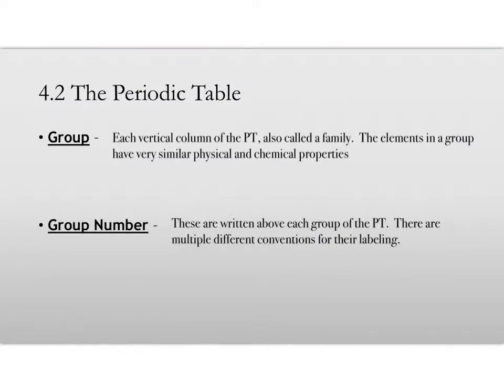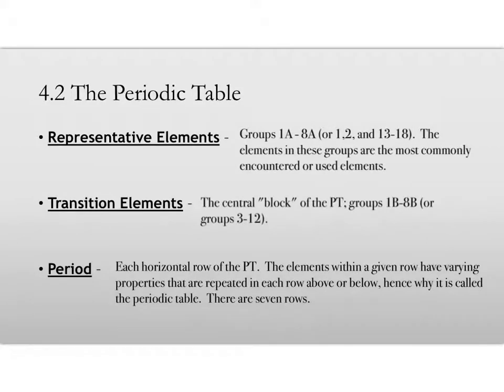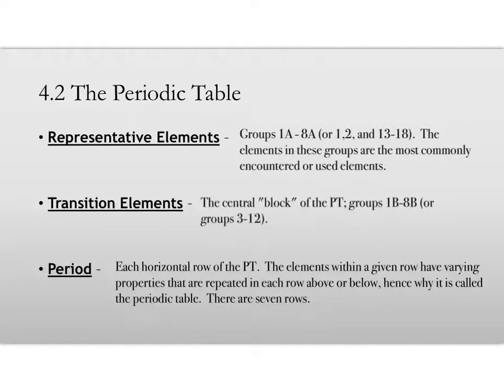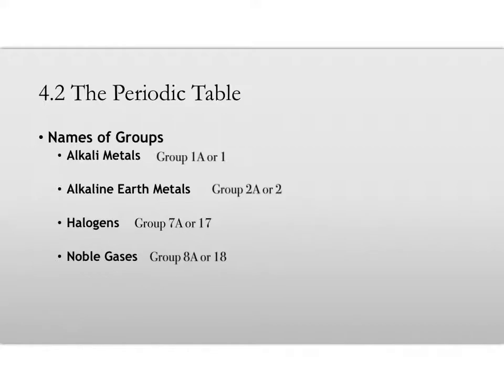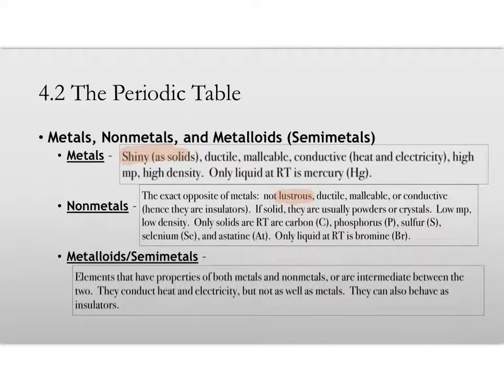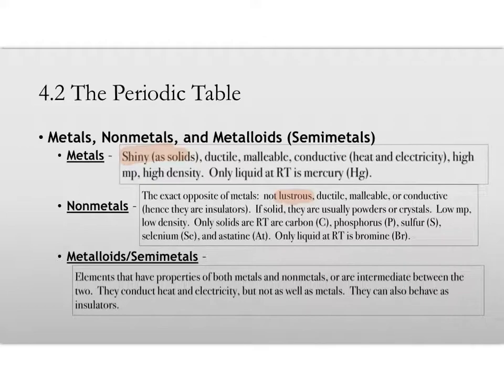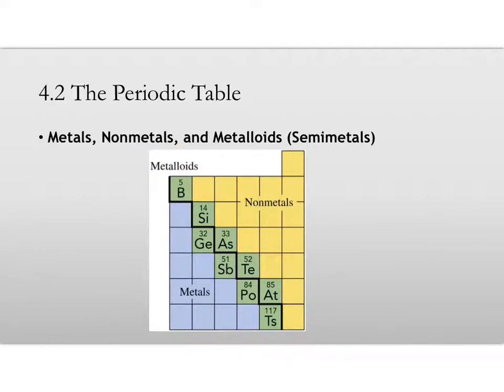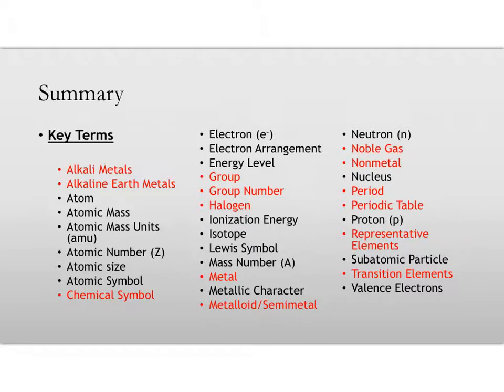23. Introducing the Periodic Table Pt. 2 (CHEM 1405)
Describe are the details needed to understand the Periodic Table.

Groups @0:00
Representative Elements @2:29
Transition Metals @2:52
Periods @3:24
Names of Groups @5:28
Metals, Nonmetals, Metalloids @7:08